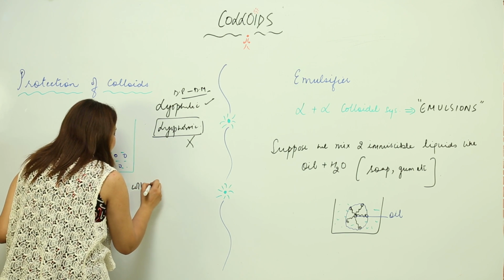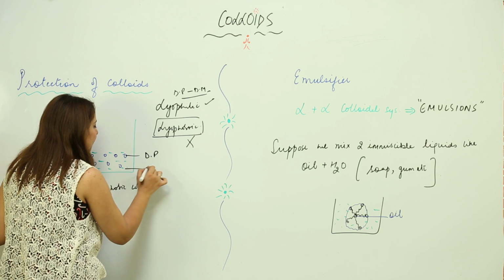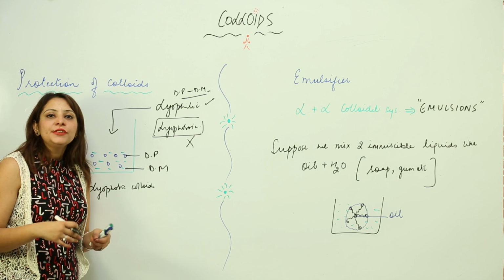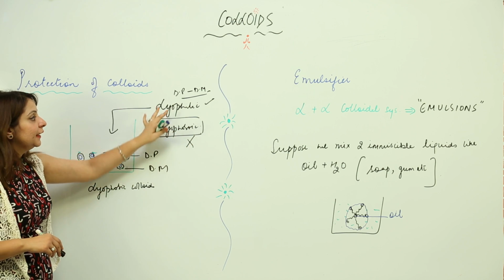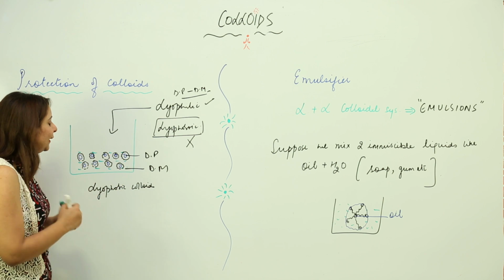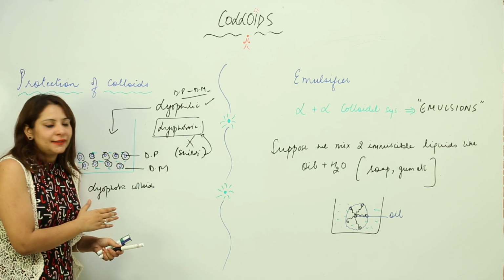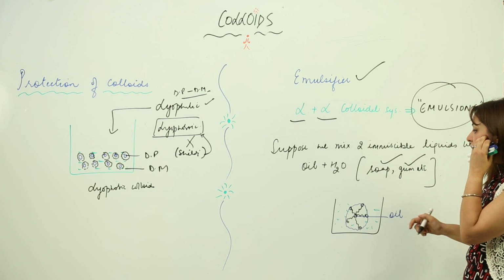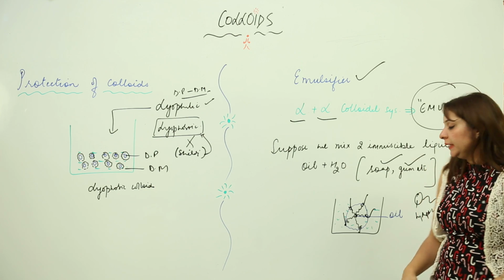ICSE CLASS 11 CHEMISTRY - Surface Chemistry - Colloids - 8 protection of colloids